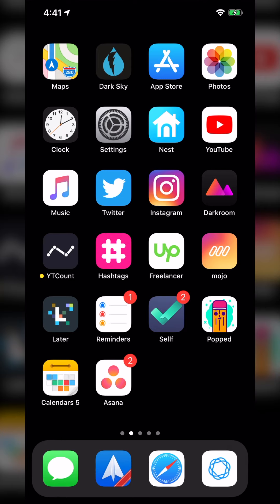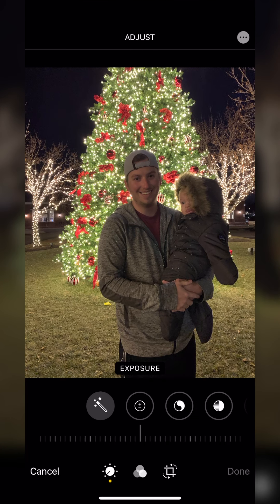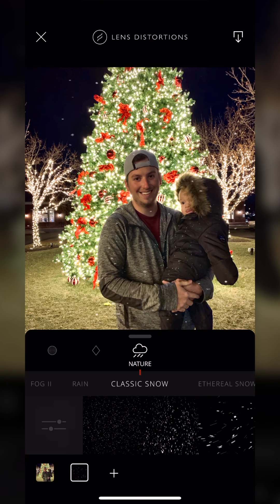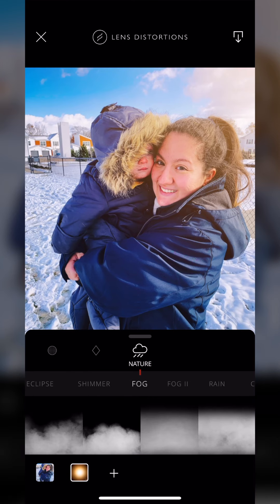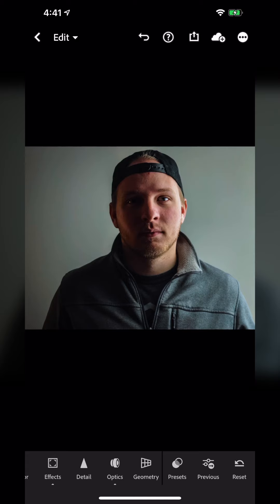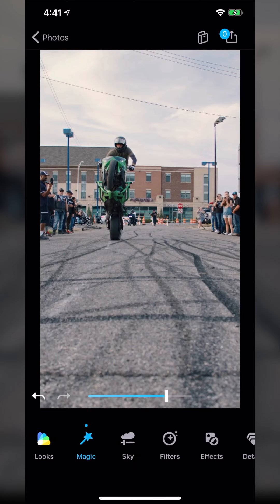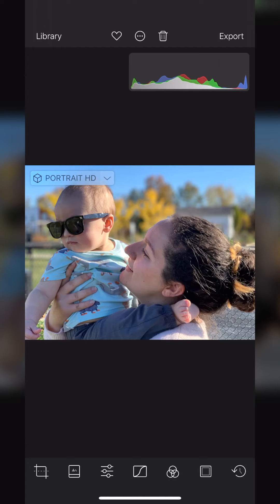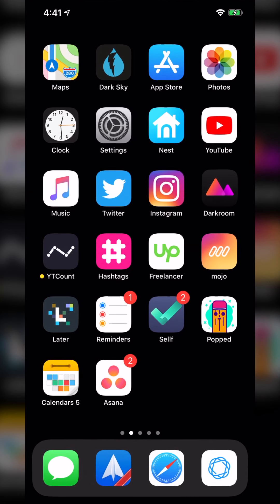The BEST Photo editing apps | Top 5 Fridays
These are my top 5 apps to edit photos with.